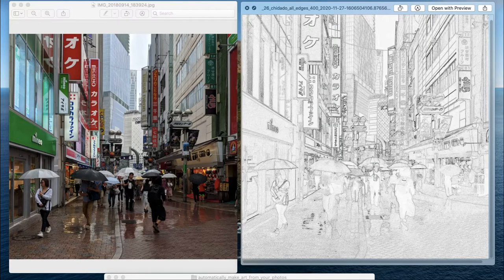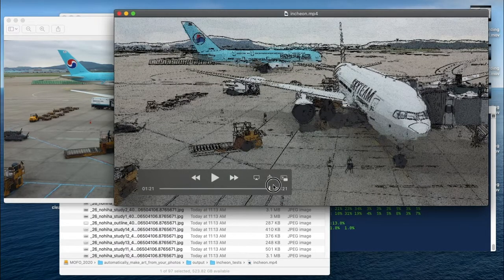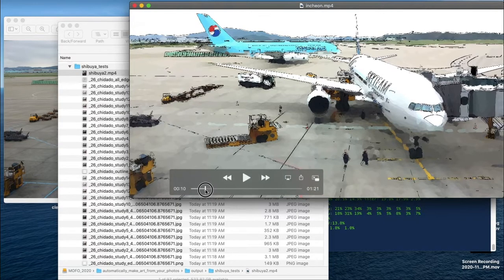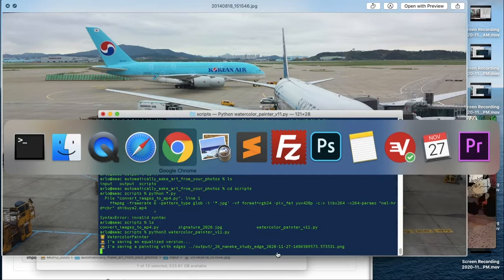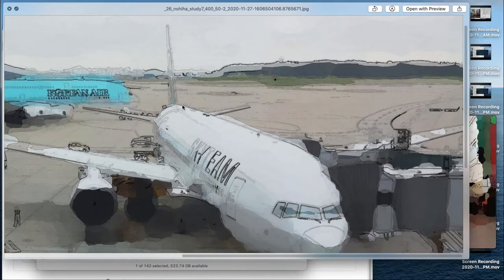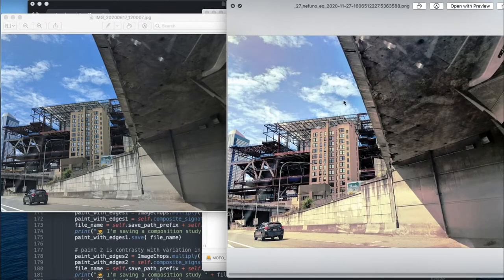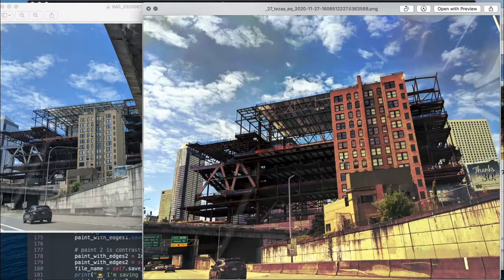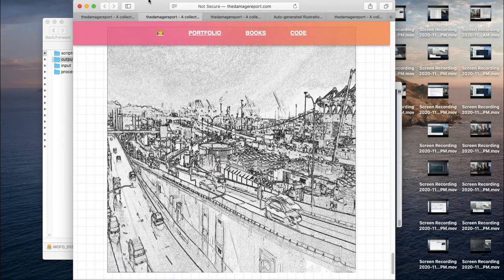【Diddling with Code】Automatically Make Art From Any Photo - with Python, CV2 and PIL - FREE!!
Run from the command line with:
python3 watercolor_painter_v11.py